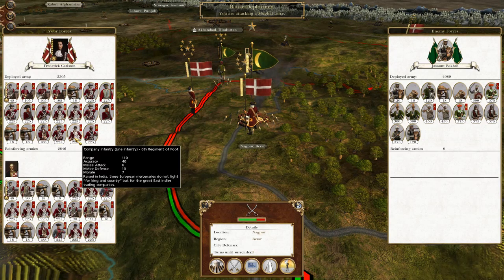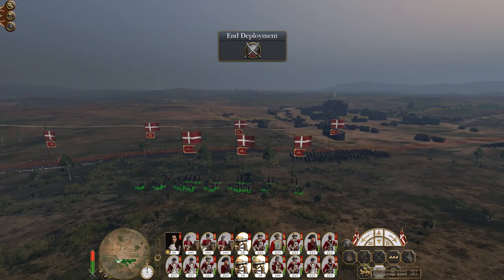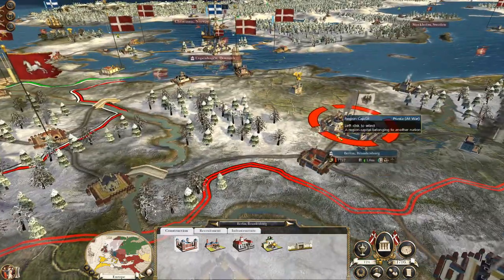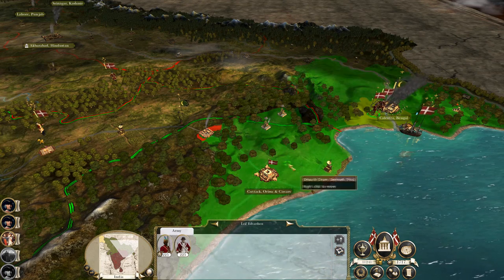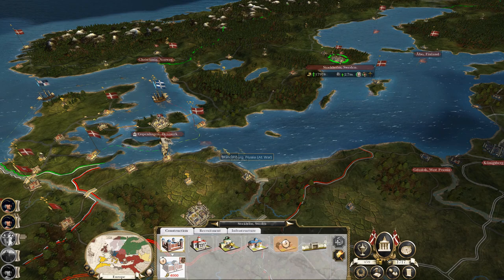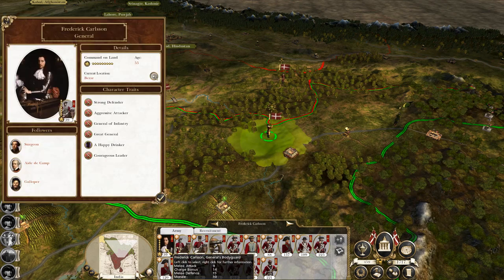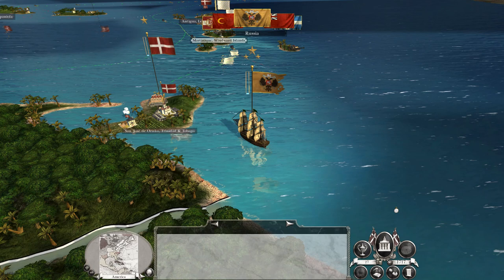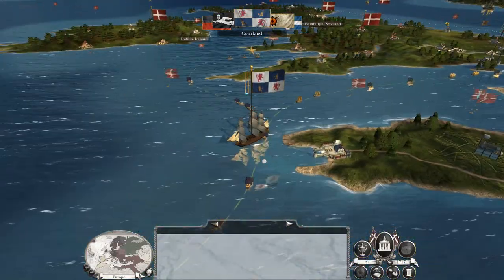Let's Play Empire Total War: DM - Denmark #27 - Nagpur and Ahmedabad Assaults!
Hey guys, welcome to the next episode of my Empire Total War Lets Play as Denmark - in this episode we continue our drive through India and secure the cities of Nagpur and Ahmedabad!